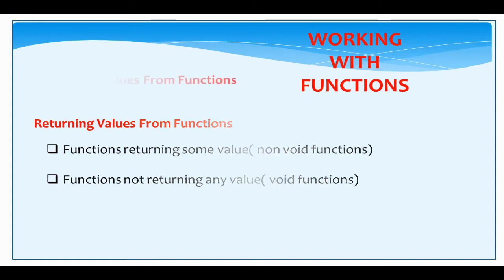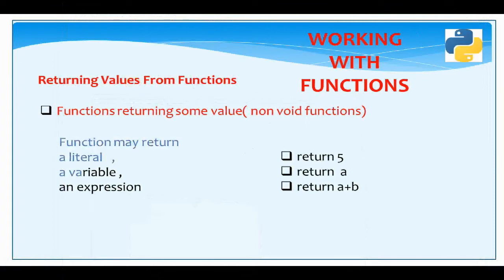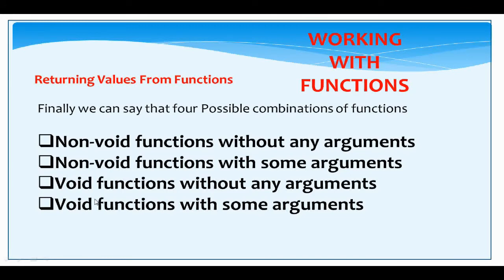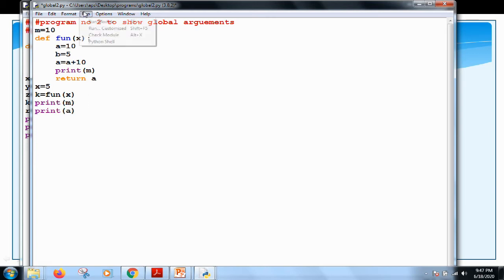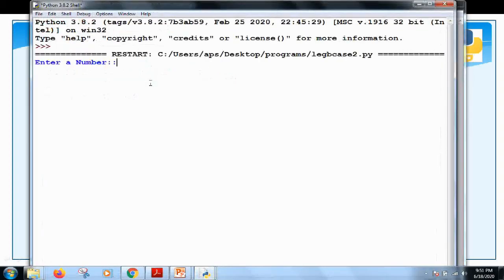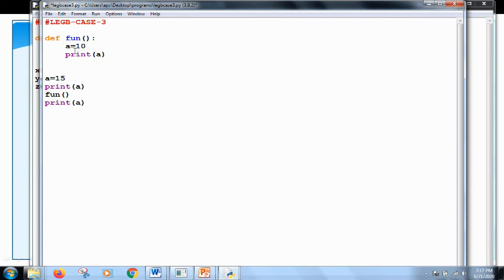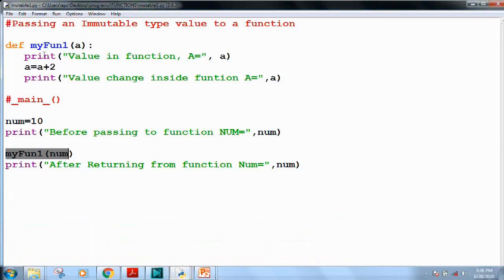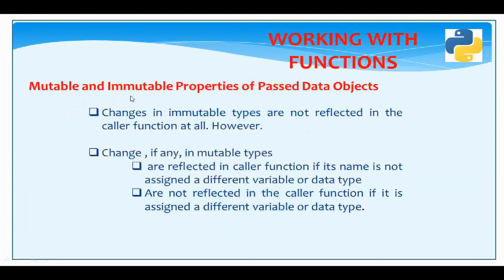CLASS–XII-COMP. SCIENCE CHAP-"WORKING WITH FUNCTIONS" (PART-II) CBSE SYLLABUS 2020-21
In this video, I have covered the following topics of the chapter as per the CBSE SYLLABUS:.
Returning from Result,
Scope of python variables,
Mutability or Immutability of the Arguments.
I hope all  the concepts will be clear through these video. Keep connected and keep studying